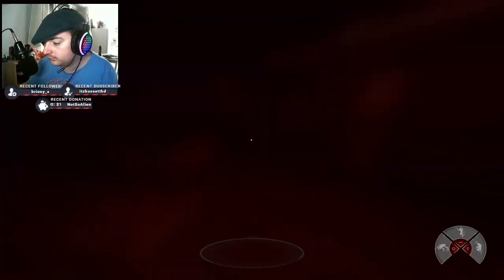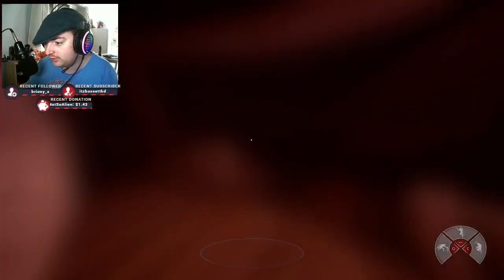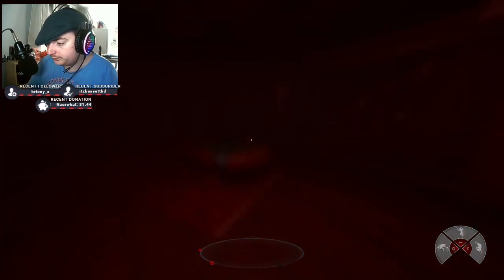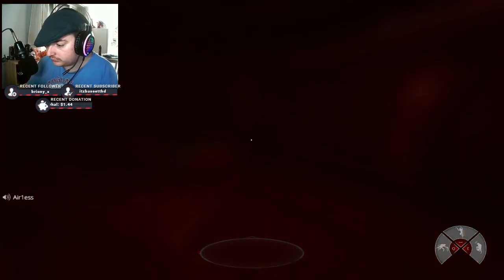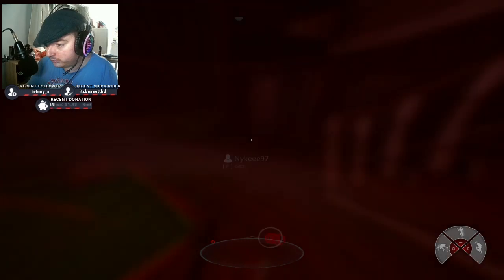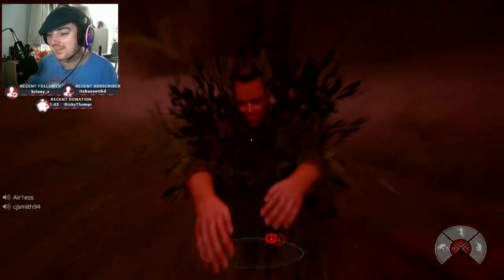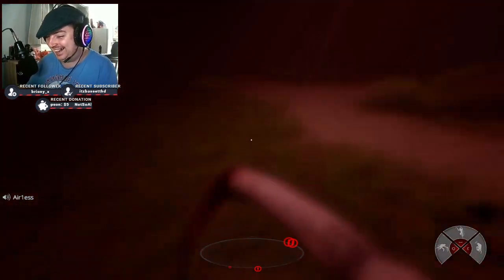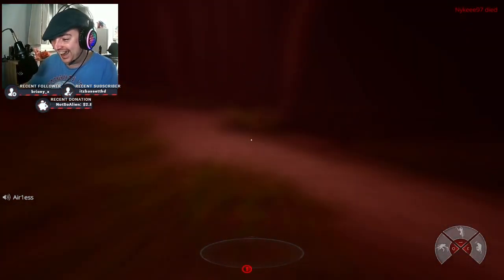In Silence - Game review - MGN TV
In Silence is a 2 - 6 multiplayer horror co-op. One player can take the role of the monster, or you can have the AI play as the monster. The rest of the players are trying to get out, or escape. The monster in this game is called "The Rake".

You can try to escape by finding parts to the car, or opening up a secret armory and hunting down the monster.

You get two perks when you start the game off - these are given at random.  These perks definitely help you out.  You also get a flashlight and you can use a flashbang to hit the monster.

The Monster Rake's vision is sound dependent, and you really need to stay quiet.